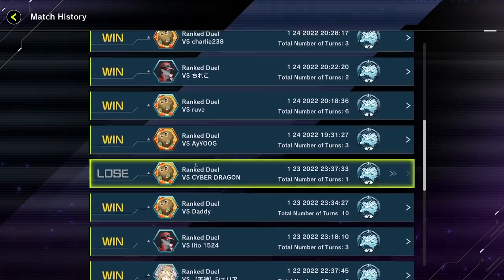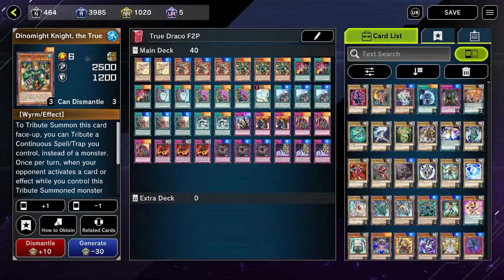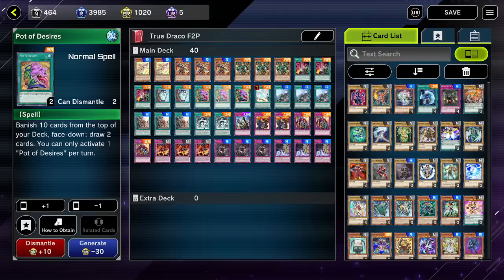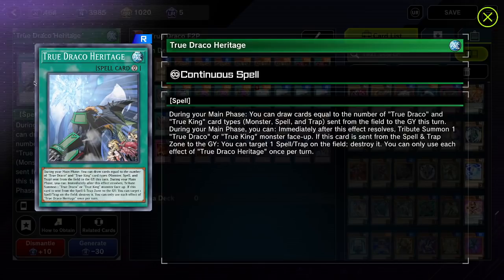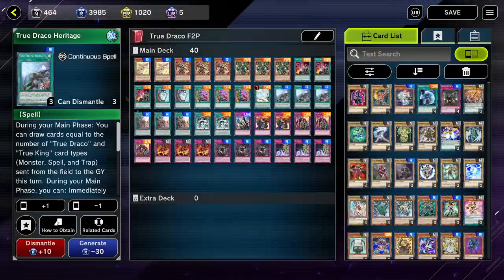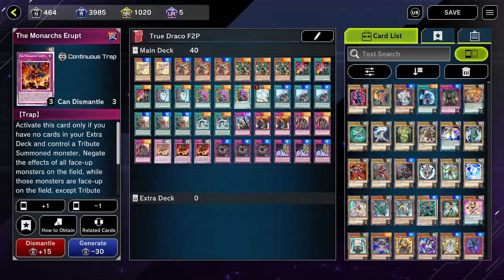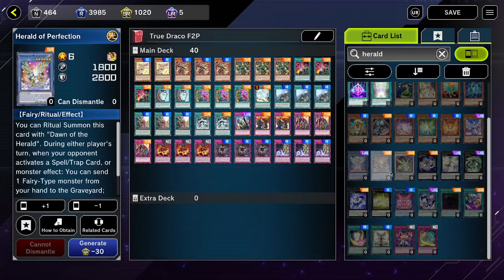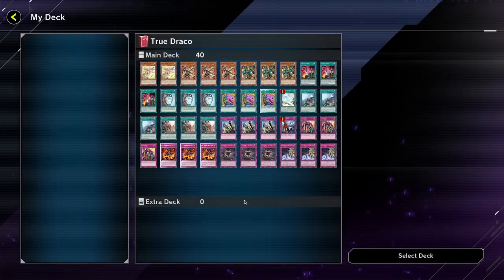95% Winrate! BEST F2P Deck! 0 UR's! True Draco Deck Profile and Platinum Tier 1 Gameplay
Intro - 00:00
Deck Profile - 00:35
Optimized Decklist - 11:06
Replays - 11:36